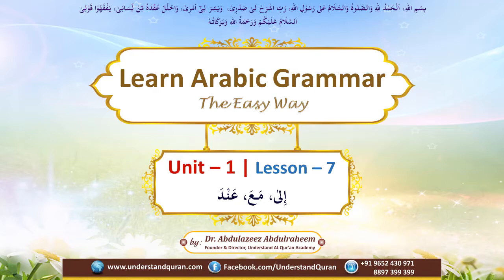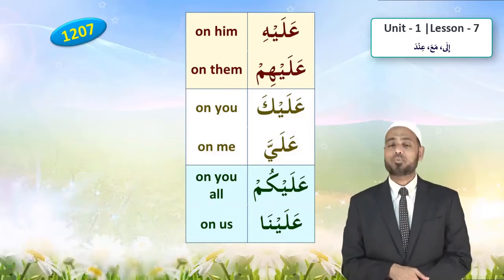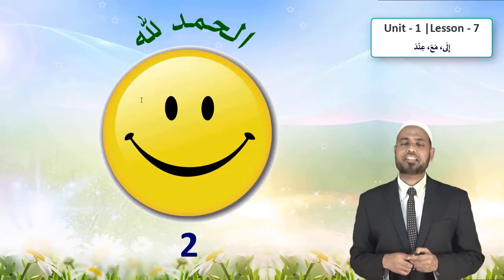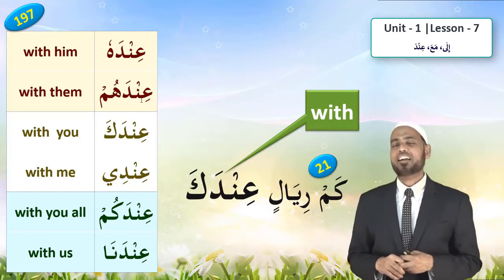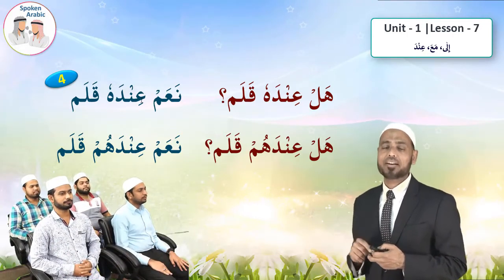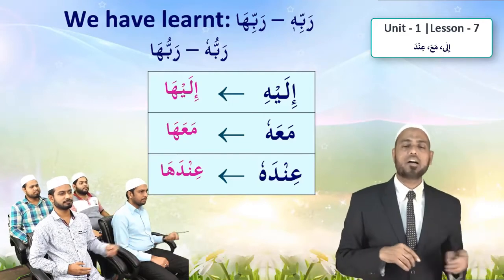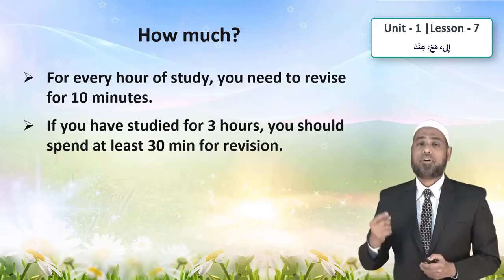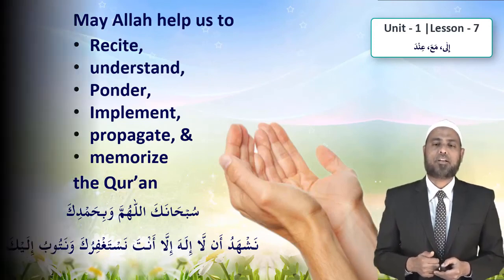Learn Arabic Grammar - the easy way | Lesson 7 | Unit - 1 | English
The link of master sheets for all our courses.

Dr AbdulAzeez AbdulRaheem.
The man with the vision to remove the illiteracy of the Quran among Muslim masses. To present the Quran as the most interesting and relevant Book ever.
At Understand Qur'an Academy, We aim at making the teaching and learning of the Qur'an the easiest way possible. With all-new infallible techniques.